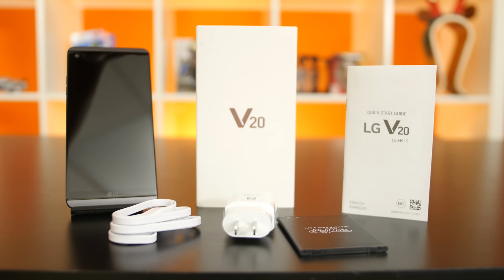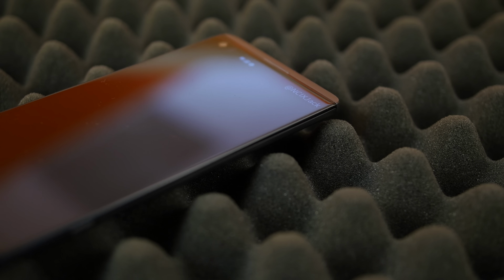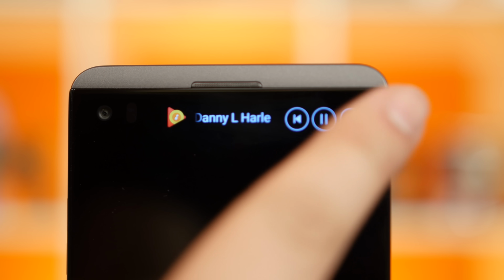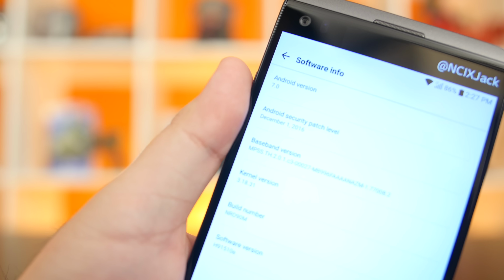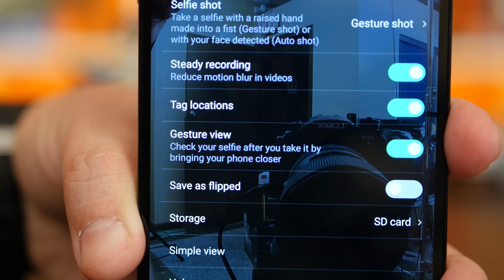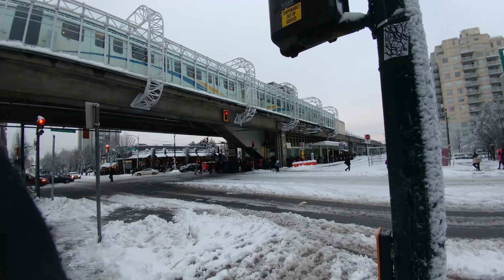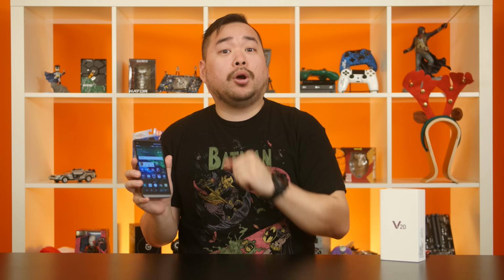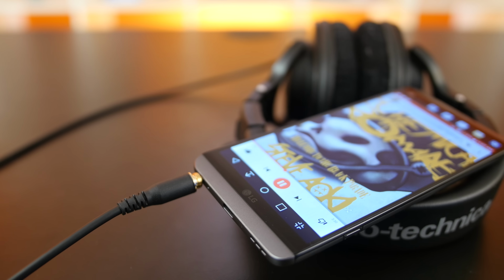LG V20 Review: An (almost) worthy Note 7 replacement?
LG's V20 is its second phone to feature a secondary display above the main one - so how much have they fiddled with the design, and more importantly, will it finally bring lasting happiness into your life? Big questions the Jack must answer.

Episode Credits:
Host: Jack Sui
Writer: Jack Sui
Editor: Barret Murdock